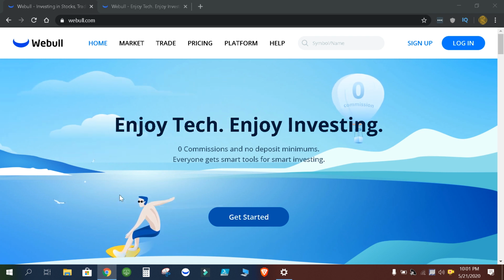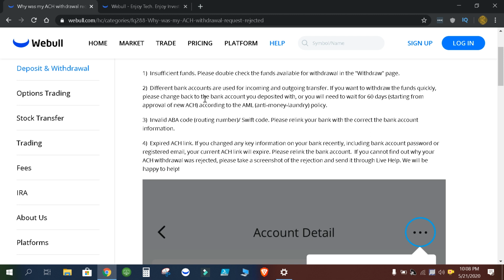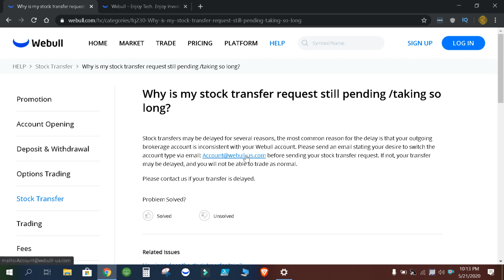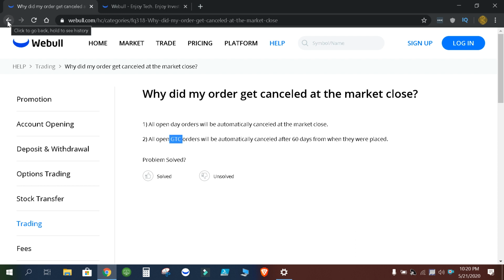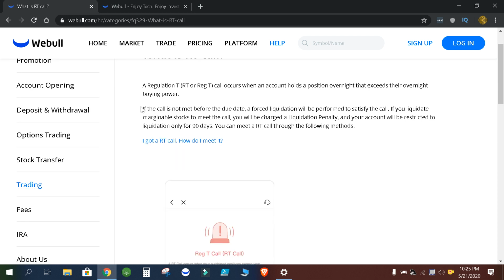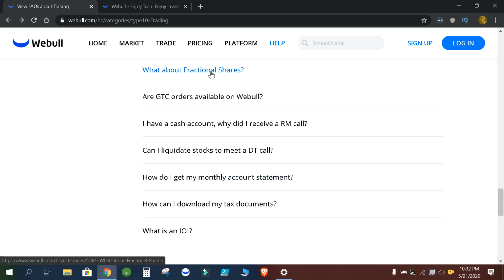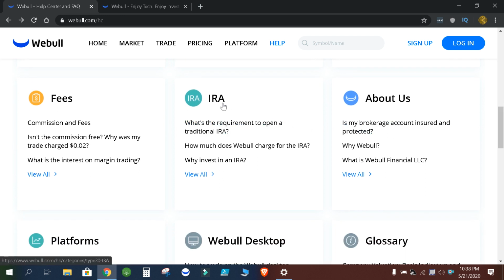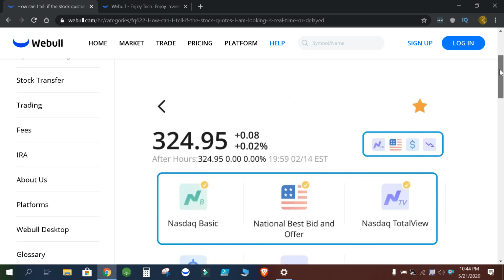Learn How To Use Webull Fast. The Most Complete and Easy To Understand Guide!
This is the most comprehensive Webull Help tutorial
Learn the Answers to All of the Most Asked Questions
Simple, Thorough, and To The Point